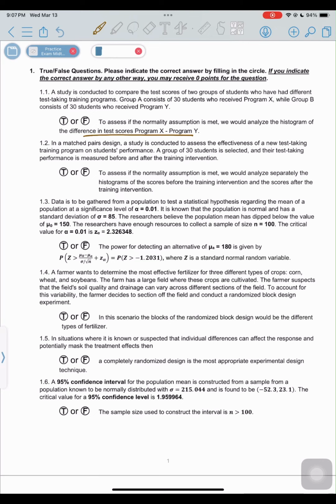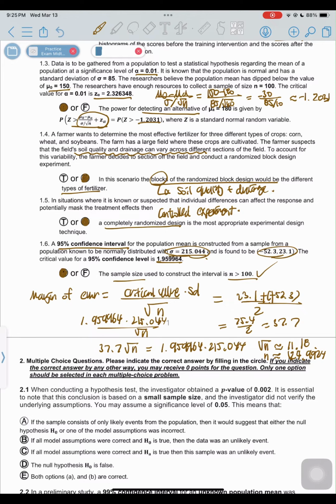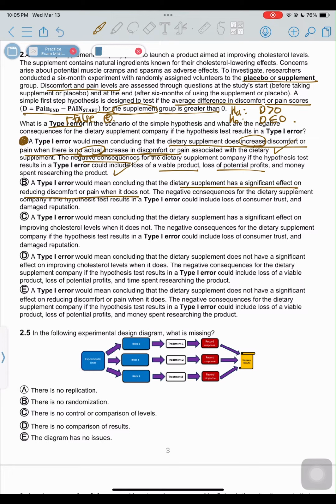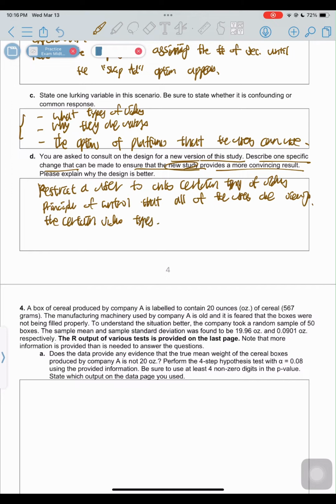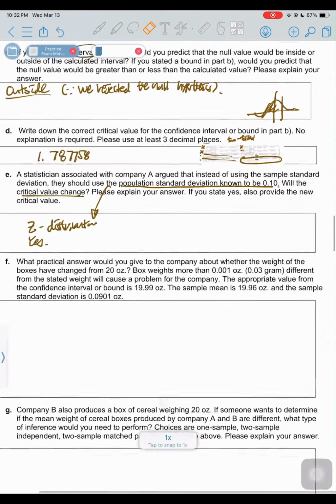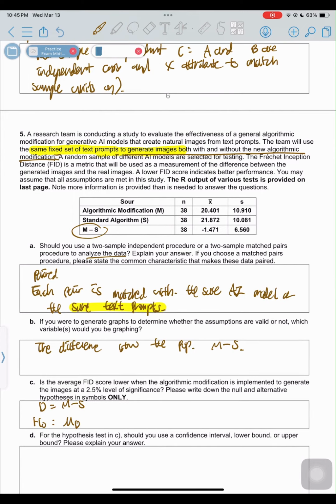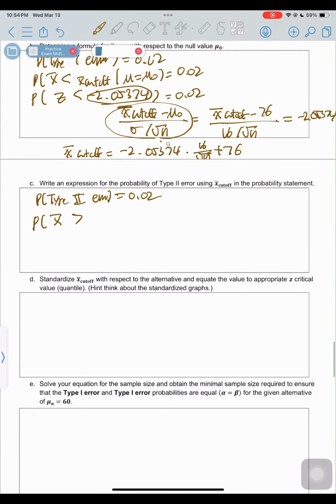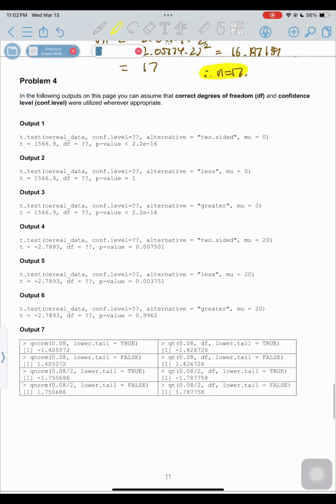STAT 350 Fall 2023 Practice Exam 2